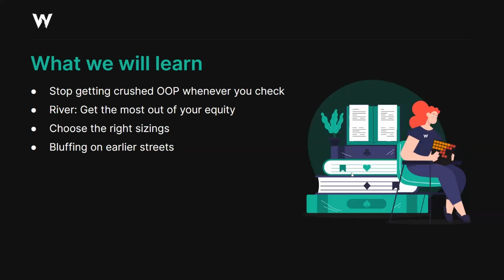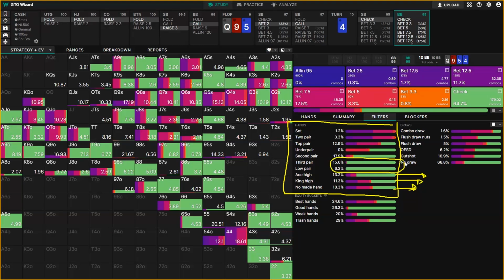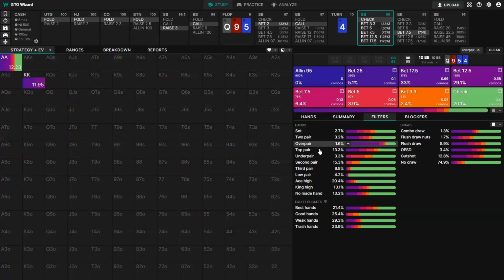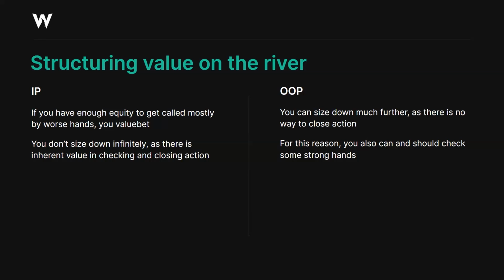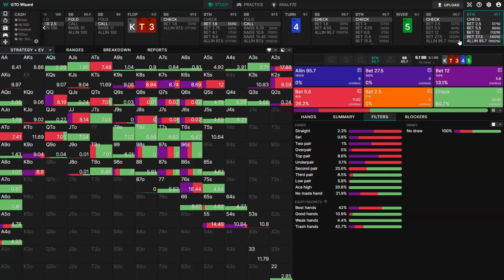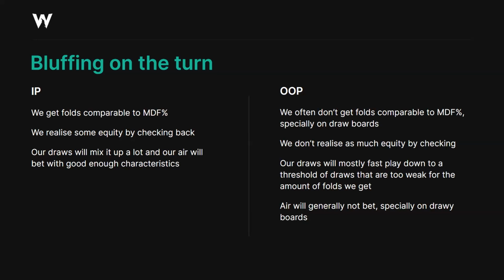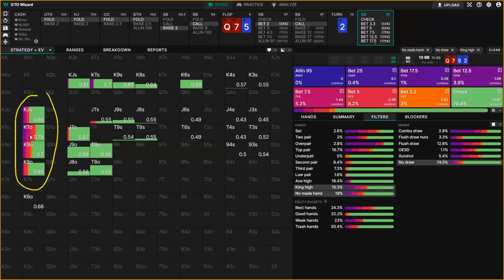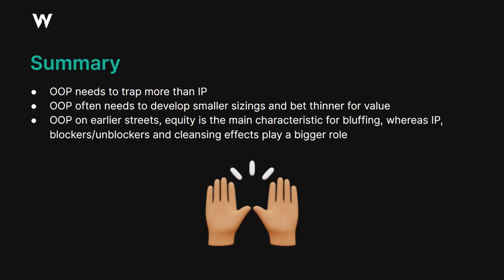IP和OOP差异